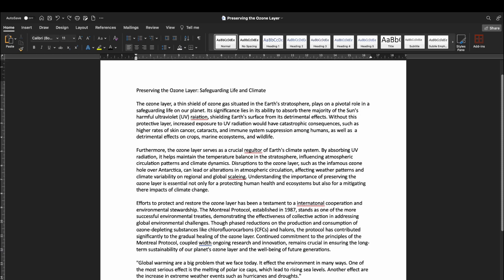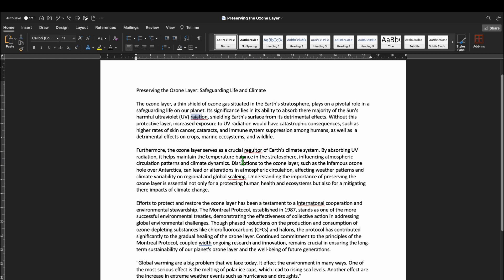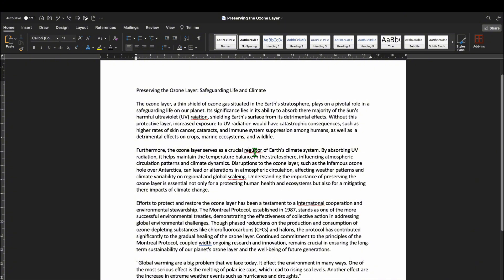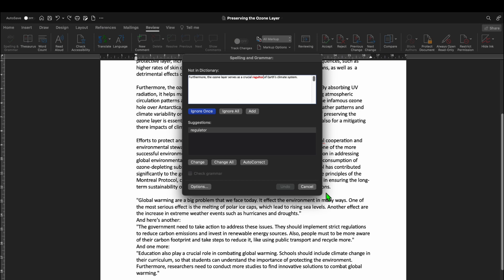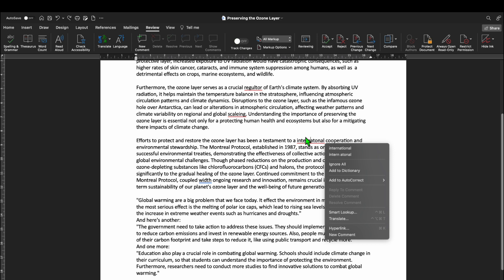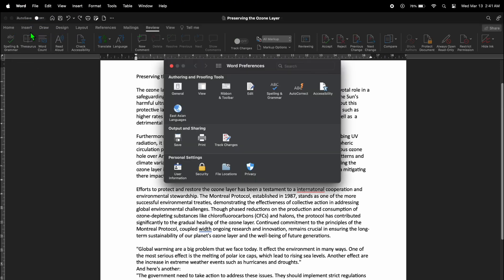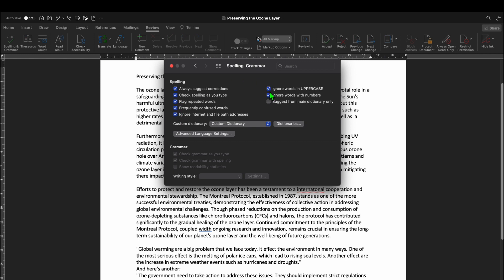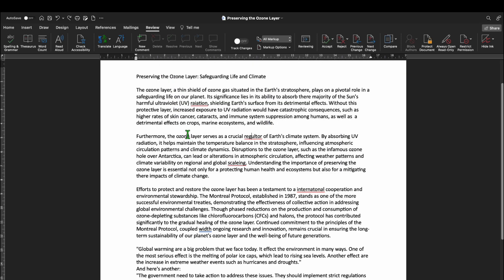How To Check For Spelling And Grammar Errors In a Microsoft Word Document-As a MAC User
In this video,  I show you how to check check and check for Grammar errors in a Microsoft Word document on a MAC computer This video is for MAC users.
Watch our series of how-to videos showing you how to navigate the Microsoft Word Mac document.
Learn how to be more at ease in using a Windows Word On a MAC computer.